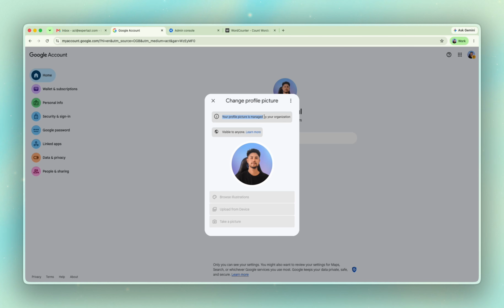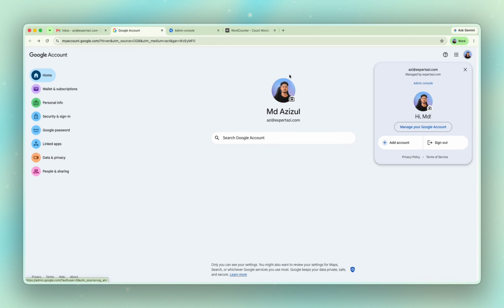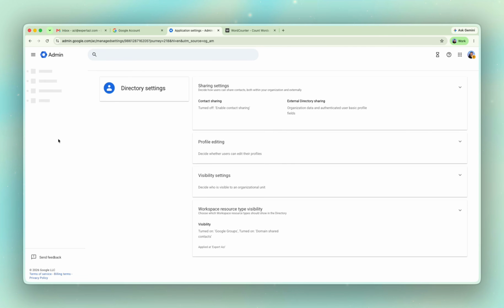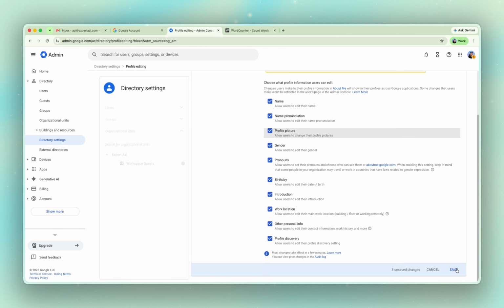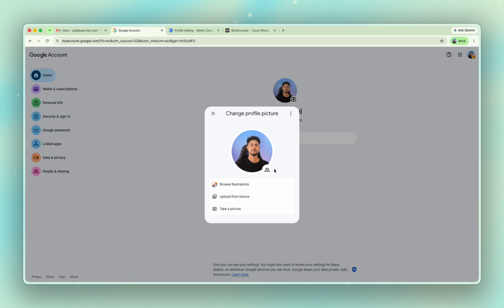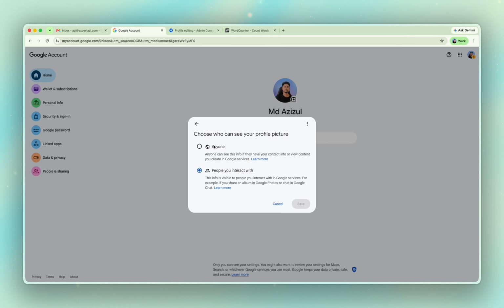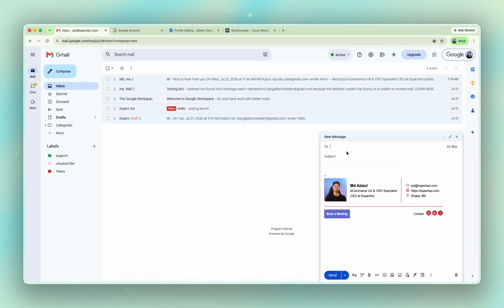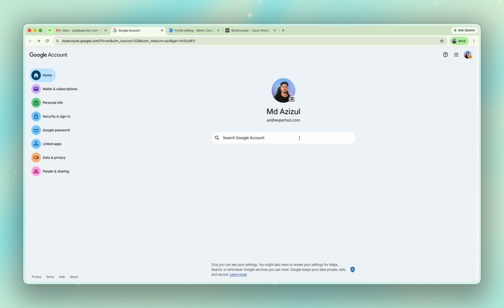How to Fix "Your Profile Picture is Managed by Your Organization" in Google Workspace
Are you seeing the "Your Profile Picture is Managed by Your Organization" message on your Google account profile picture, or is your Gmail profile photo not showing correctly?

In this step-by-step tutorial, I'll show you exactly how to fix the issue using the Google Admin Console.

You'll learn how to update Google Workspace profile visibility settings, enable user profile photos, and make sure your profile picture appears correctly in Gmail, Google Meet, Google Chat, and other Google services.

Whether you're a Google Workspace administrator or managing your own organization's accounts, this guide will help you resolve the problem quickly.

In this video, you'll learn:

How to fix the "Managed by organization" profile picture issue
How to enable profile photo visibility in Google Workspace
Where to find the required settings in the Google Admin Console
Why your Gmail profile picture isn't showing and how to fix it

I regularly share Google Workspace tips, troubleshooting guides, and productivity tutorials.